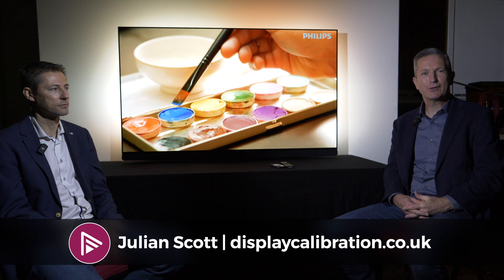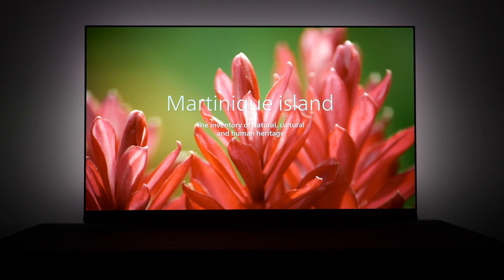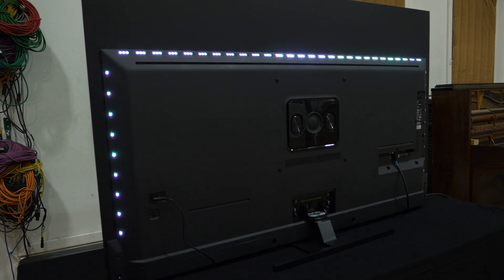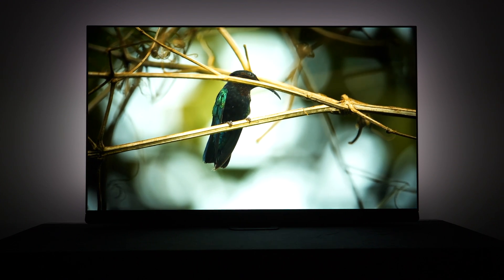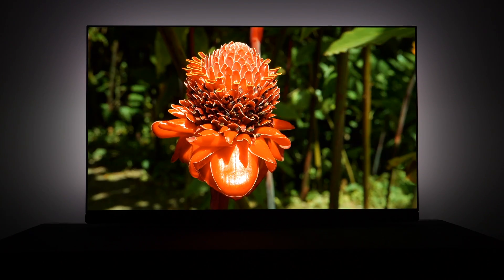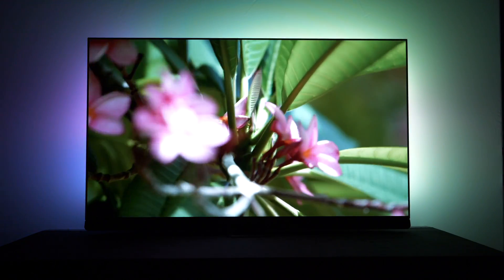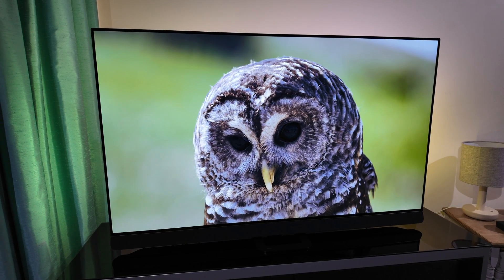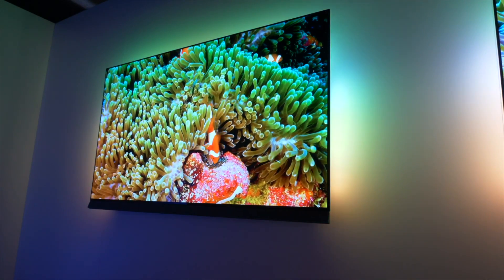Professional Grading Suite Bias lighting with Philips Ambilight TVs | Philips OLED+908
Professional display calibrator Julian Scott discusses bias lighting and Philips Ambilight features with Dieter Verlinde – Team Lead PQ Innovation at TP Vision. What is Bias lighting, what should you use it and what are the benefits. We also ask what is Ambilight, why is it important and exactly what can it do?

The opinions of AVForums editor Phil Hinton and featured calibrator Julian Scott remain unbiased and impartial.

AVForums videos are supported by MPB, the largest online platform to buy, sell & trade used photo & video gear.

We use Portrait Displays’ Calman colour calibration software a Murideo Seven Generator and a Klein K-10A meter profiled to a JETI Spectraval 1511-HiRes spectroradiometer for measurement and calibration.